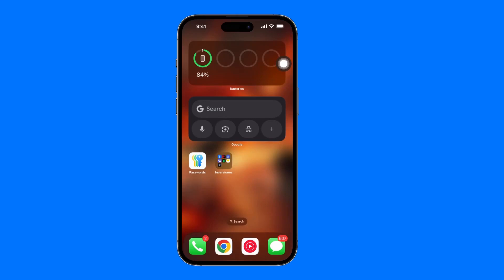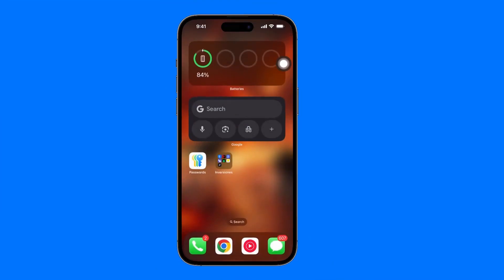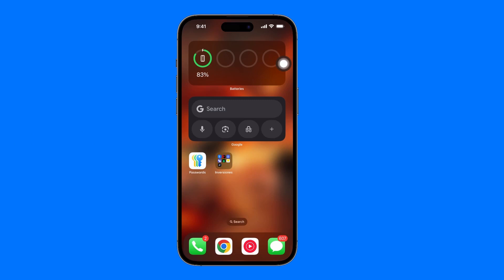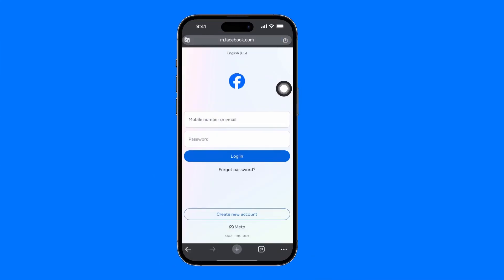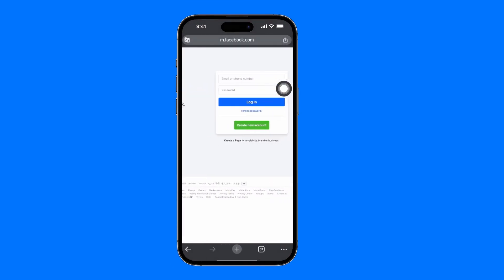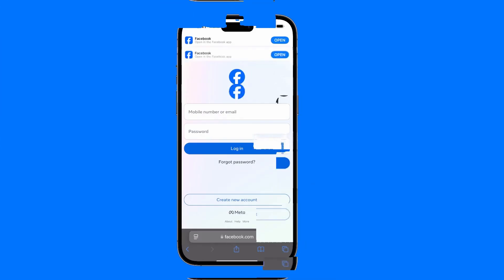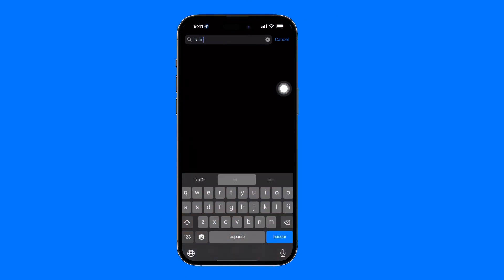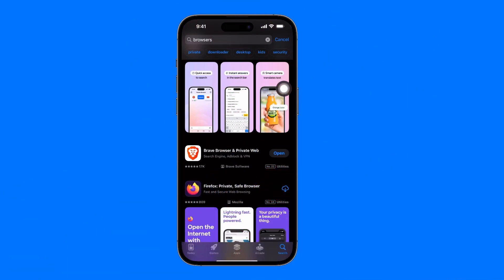How to DUPLICATE Apps on iPhone